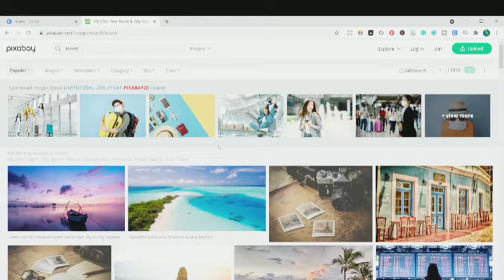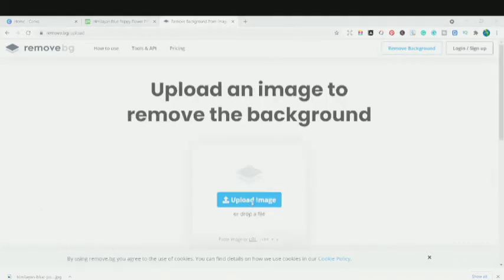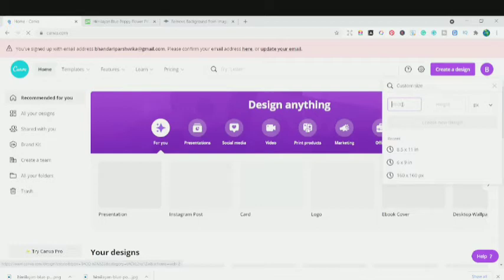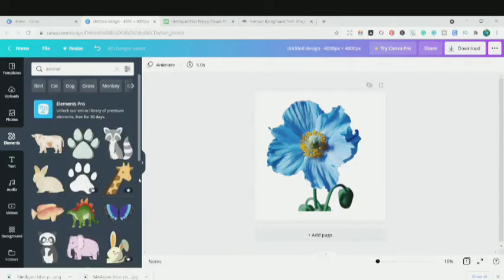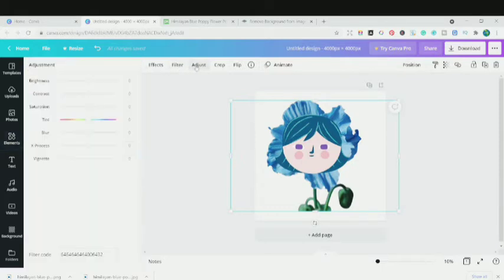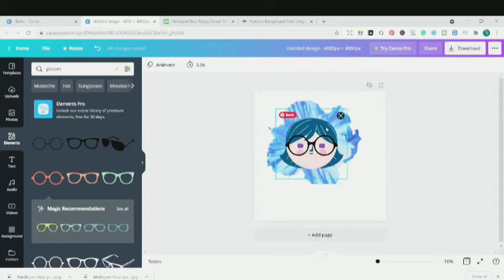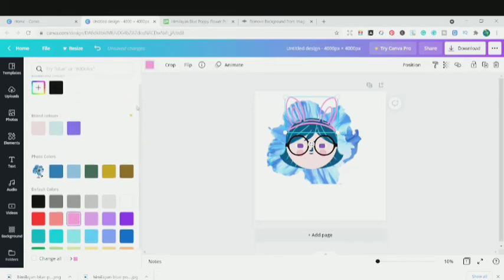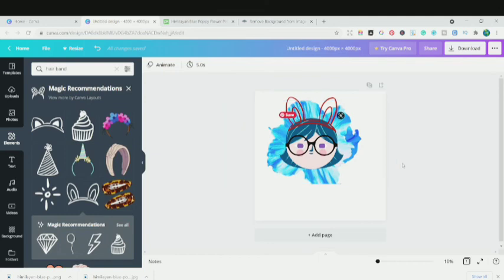HOW TO USE PIXABAY IMAGES SAFELY TO UPLOAD ON REDBUBBLE/POD WEBSITE?(design tutorial)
620+ NICHE IDEAS ULTIMATE guide For
Redbubble